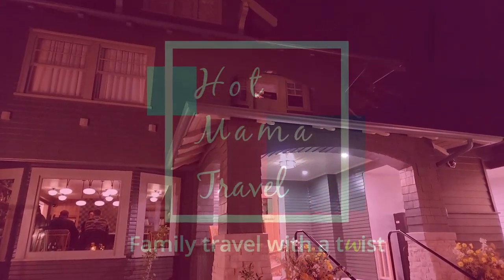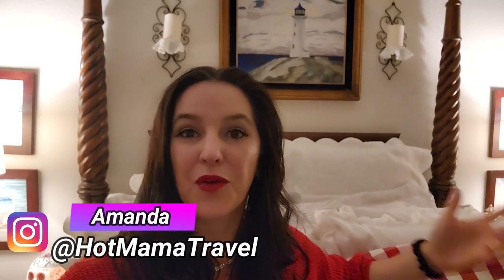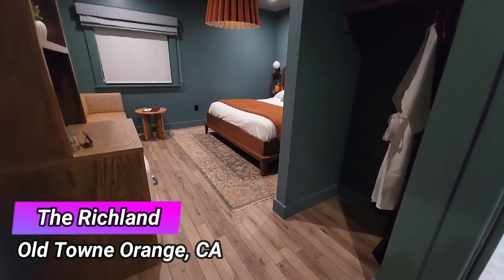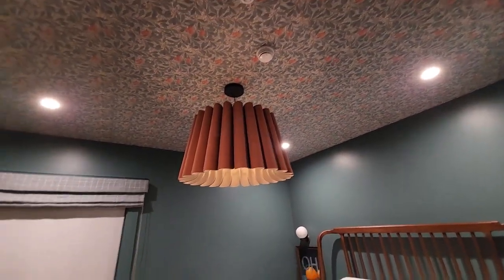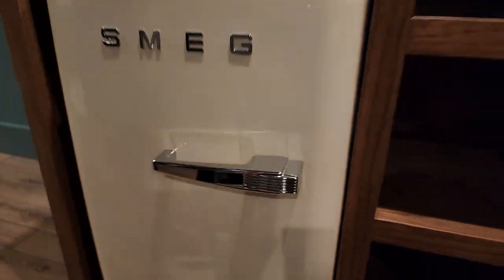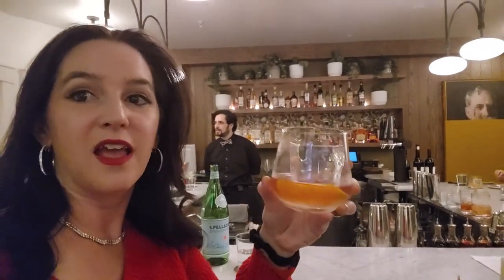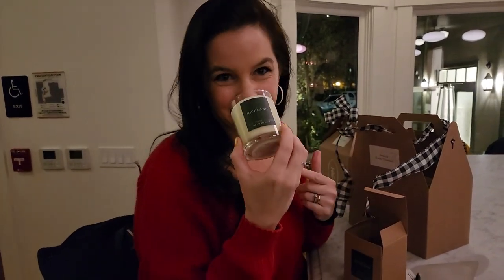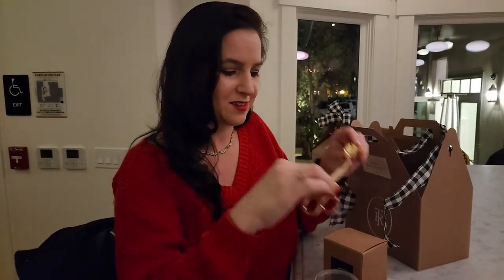There's a New Hotel in Town. The Richland in Old Towne Orange is Now Open!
Interestingly, this 1906 historic home was has operated as the Shannon Family Mortuary since 1933! Creepy right? But you would never know that now as the The Richland, who purchased the property in 2020, have completely renovated the historic buildings into a luxury boutique hotel in the heart of the Orange Circle!

This is very exciting news for locals and visitors alike! So enjoy the video and maybe we'll meet up for a cocktail in the lounge someday soon.
What is Hot Mama Travel!? HotMamaTravel is a family travel blog that we launched in 2012. We are unique as a multi-generational traveling family that sees value in taking our young children to literally any place they are allowed, including historic torture chambers in Scotland and bars and pubs all across America. We call it family travel with a twist.

Happy Travels :)